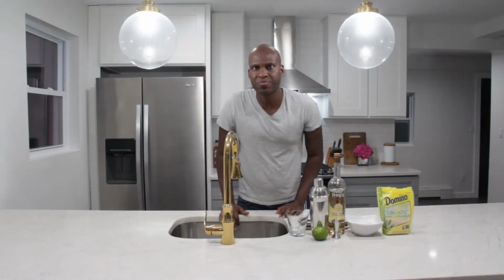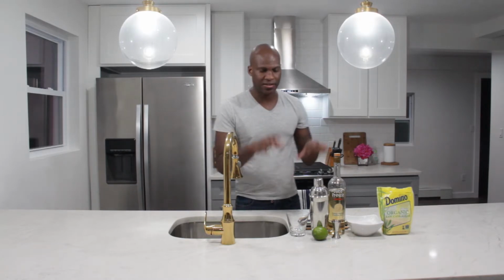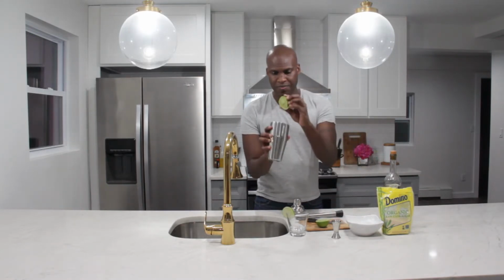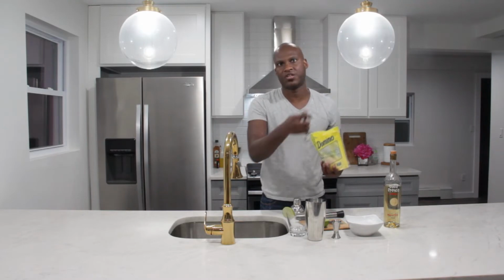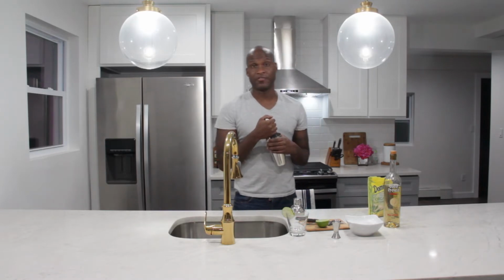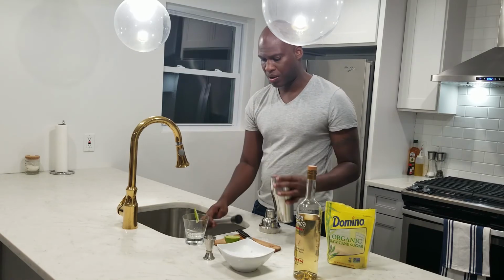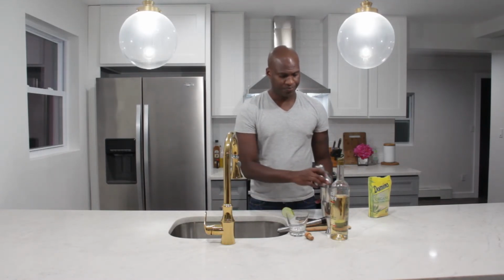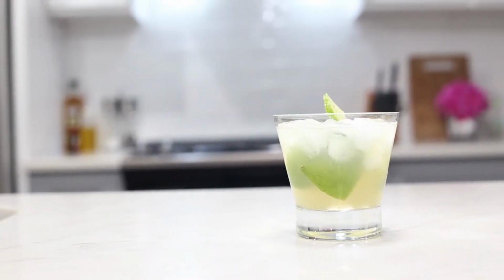How To Make A Caipirinha | A Taste of Brazil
This here is the national cocktail of Brazil and can be found virtually everywhere.  In this episode we make a classic caipirinha as observed streetside.

1 Lime - 1/2 the lime cut into quarters
2 Tsp Sugar (cane sugar preferred)
2 oz Cachaca or White Rum
1 Cup of Ice